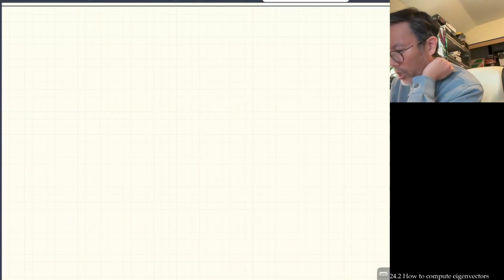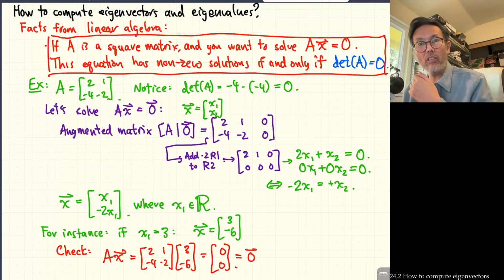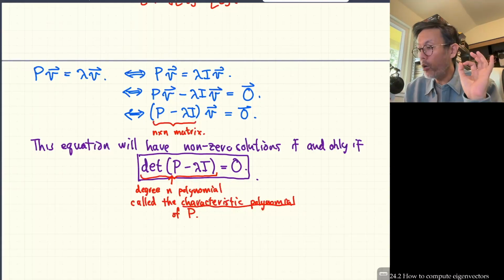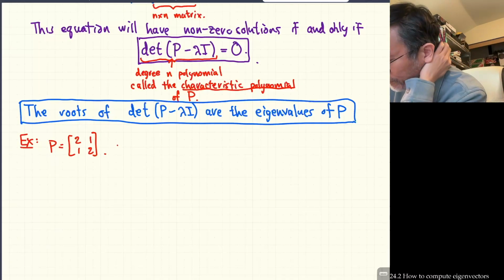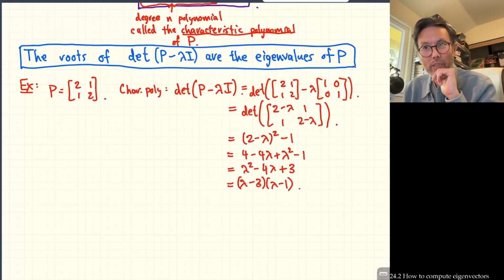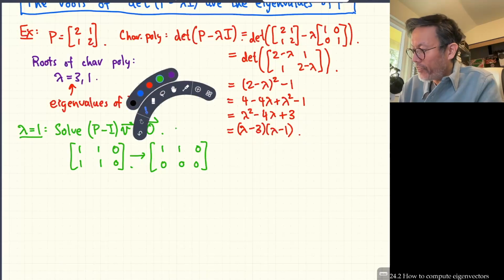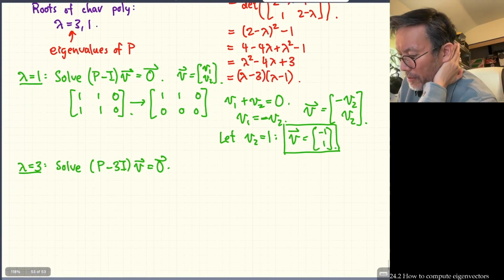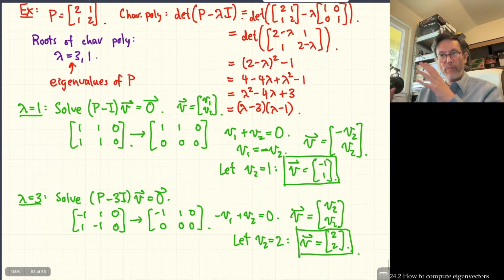24.2 How to Compute Eigenvectors